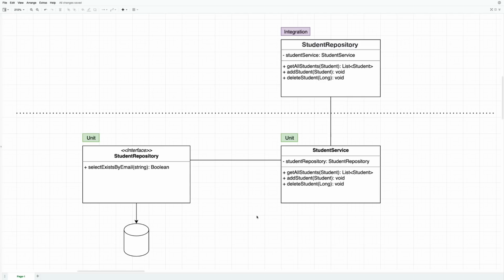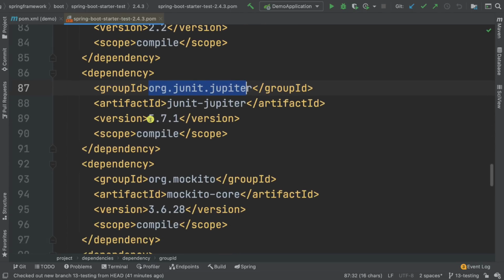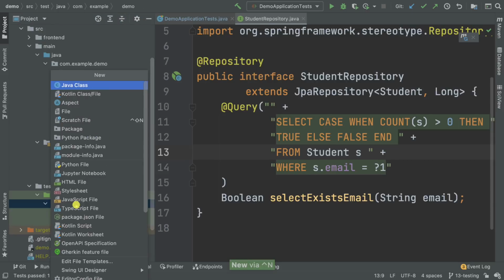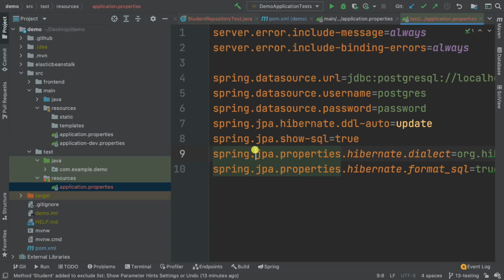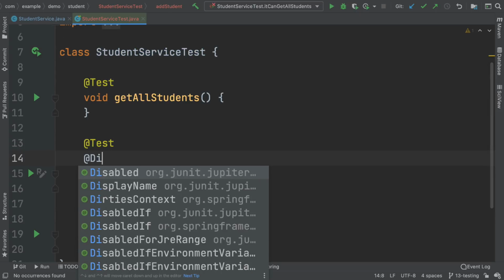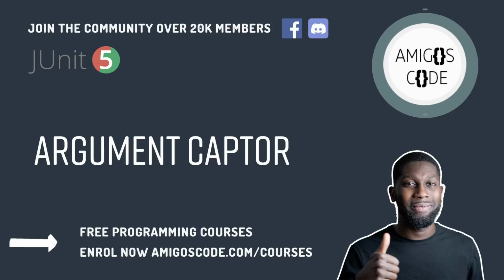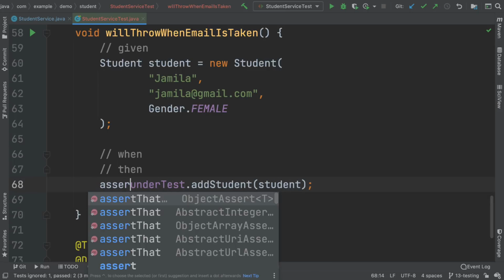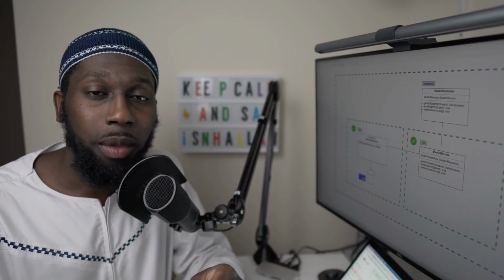Software Testing Tutorial - Learn Unit Testing and Integration Testing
Software testing tutorial is a must. Specifically Unit Testing and Integration testing using Java and JUnit5 testing framework

You will learn about Junit5, Integration Tests, Assertions and Mocking with Java Mockito

00:00 - Software Testing Overview
00:40 - Download Diffblue to auto-generate tests
01:44 - UML Diagram
05:16 - JUnit5 and AsserJ
10:06 - Maven Dependencies
12:54 - Lets Write a Test
21:14 - Testing Repositories
30:01 - H2 Database
35:21 - @DataJPATest
42:25 - Mockito
54:08 - Argument Captor
01:01:02 - Testing Add Student
01:12:12 - Integration Testing Overview
01:14:03 - Next Steps

🙊  Here are the goods for all my videos video:

► Recommended Books

Clean Code

Clean Architecture

► Camera Gear

- Iterm
- VsCode
- GoLand
- IntelliJ
- Sublime